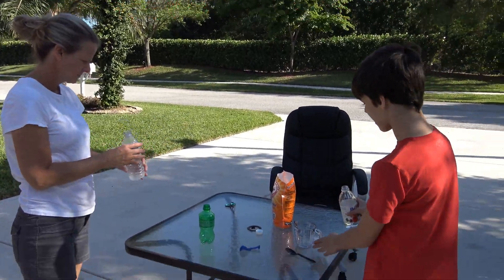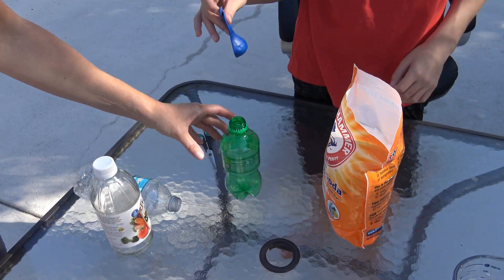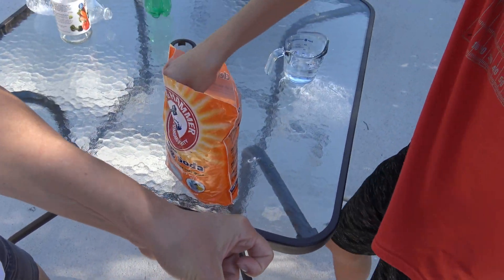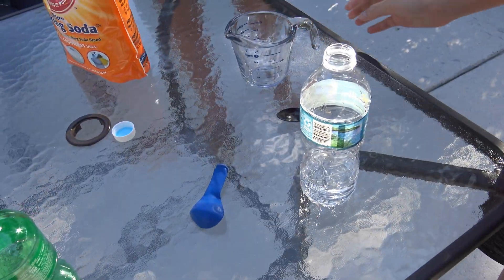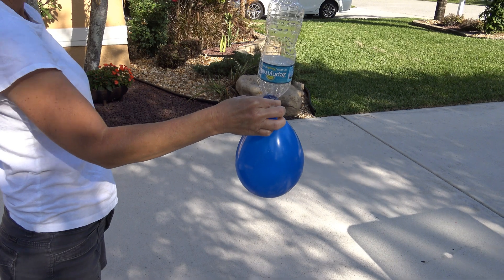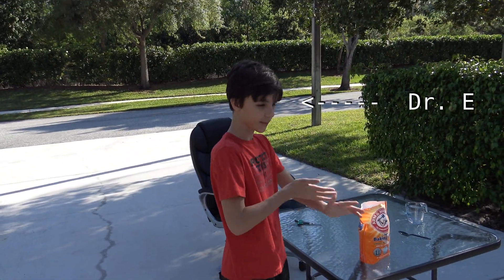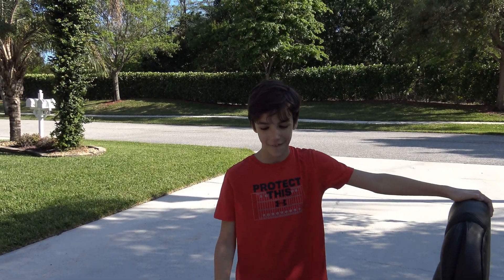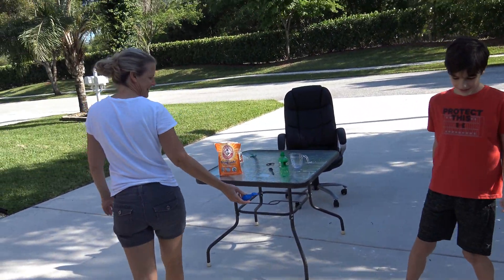MAD SCIENCE: Baking Soda & Vinegar Experiment gone wrong! Boom!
Ethan's class completed a science project where the plan was to change the property of mass, specifically baking soda (solid) & vinegar (liquid) into a gas (carbon dioxide).  The the very fun experiment, however, we had a slight hiccup that involved a HUGE EXPLOSION OF DOOM!   OH MY!  OK, perhaps not an EXPLOSION, but it certainly had some DOOM in it ::)

Needless to say it was fun and a great activity to show the kids various properties of matter and how we can change them!   Thanks Mr. Krouch!